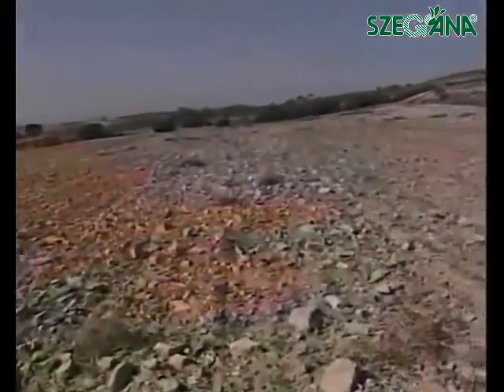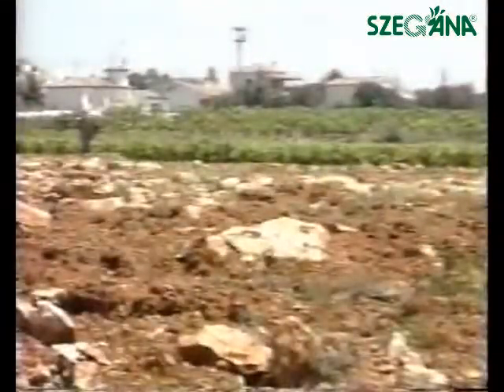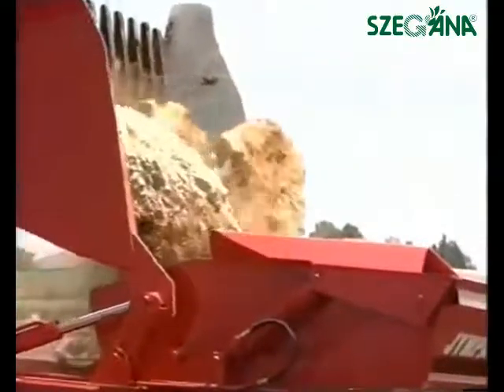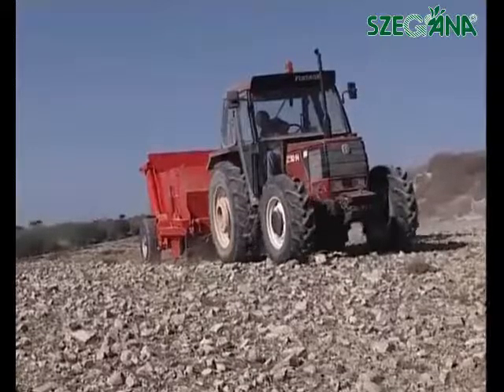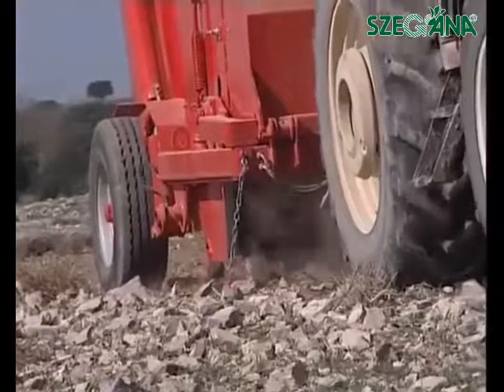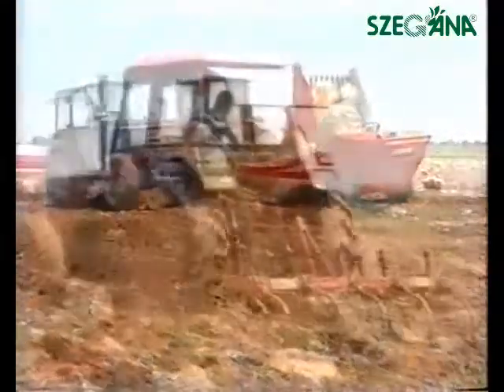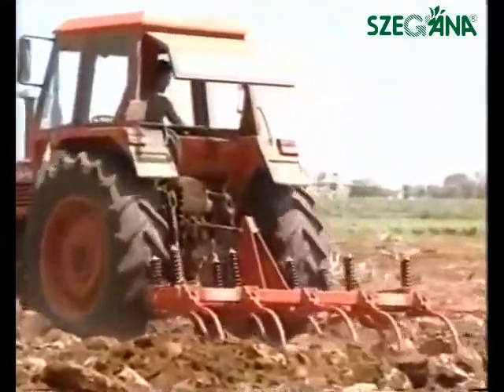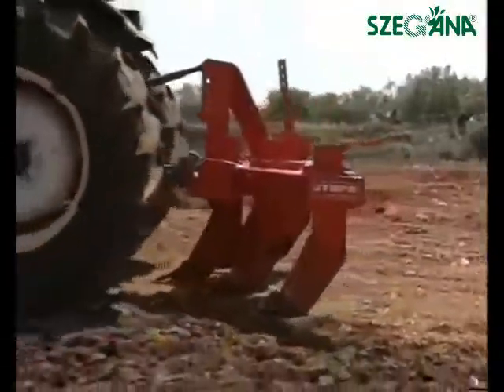JYMPA DYM ENG